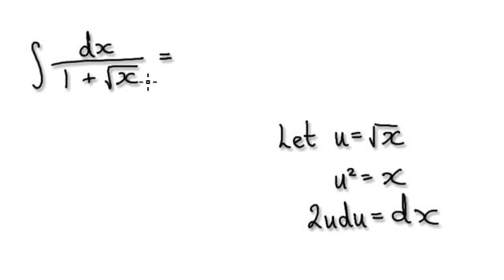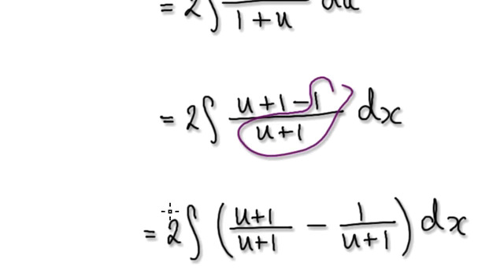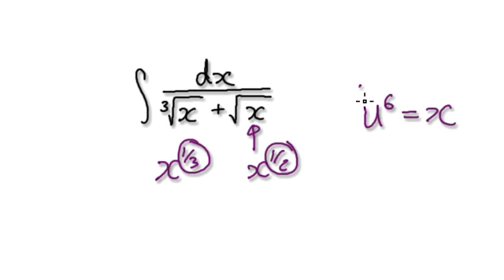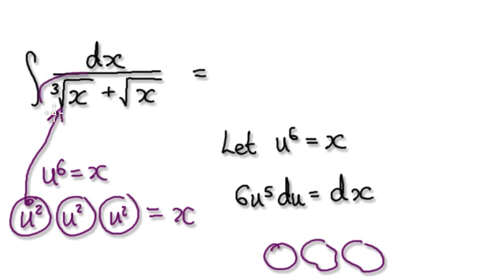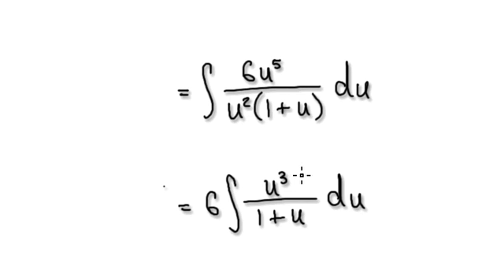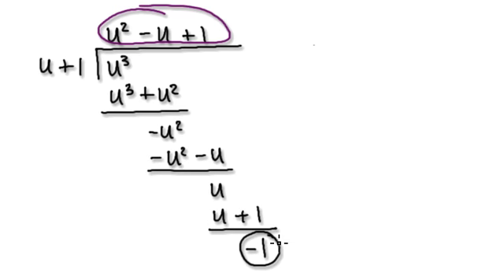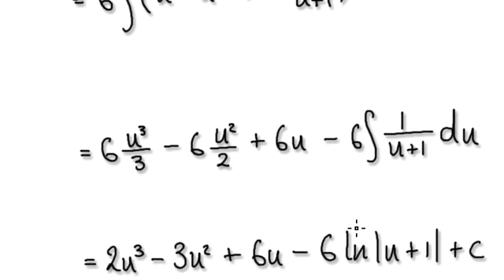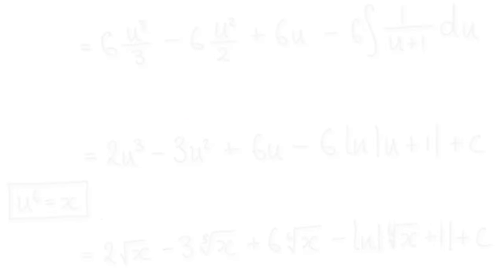Video 1932 - Indefinite Integral- Practice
indefinite integral